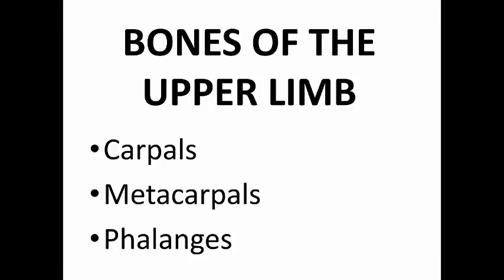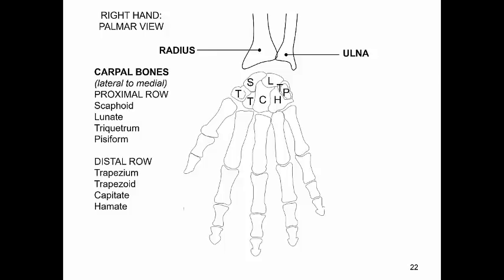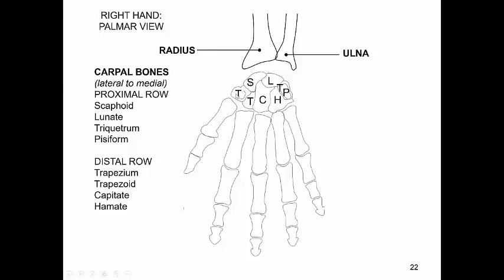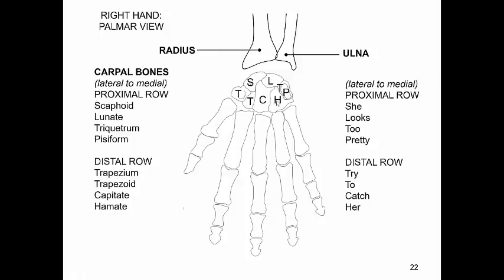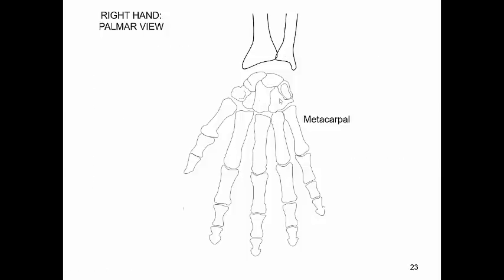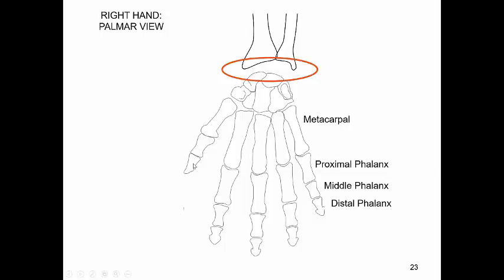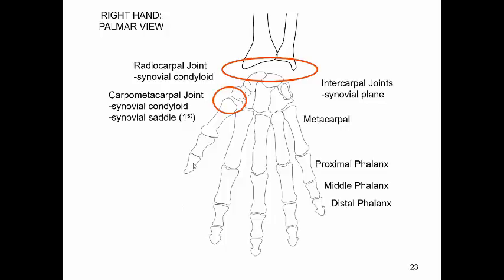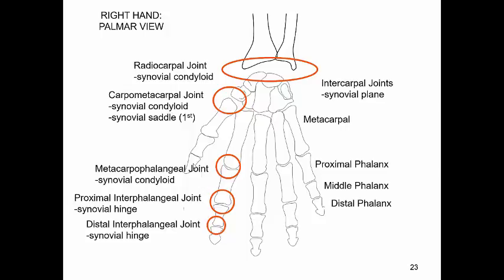Bones of the wrist and hand